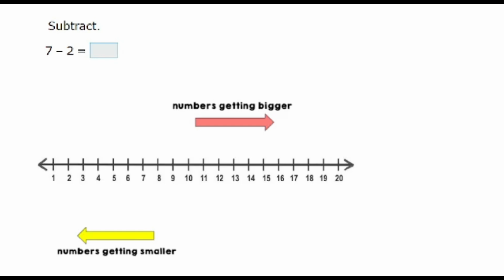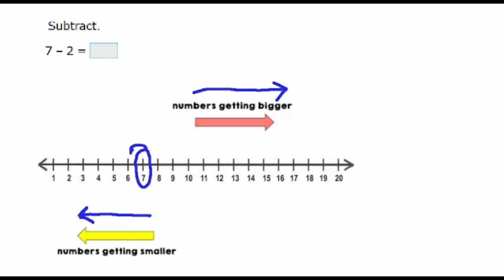Subtracting Using a Number Line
Grade 1 Welcome to Subtracting Using a Number Line! If you're trying to learn how to Subtract Using a Number Line, you're in the right place.
Whether you're brand new to this topic or just need a quick refresher, Subtracting Using a Number Line, walks you through clear examples and step‑by‑step explanations to help you master Subtracting Using a Number Line.